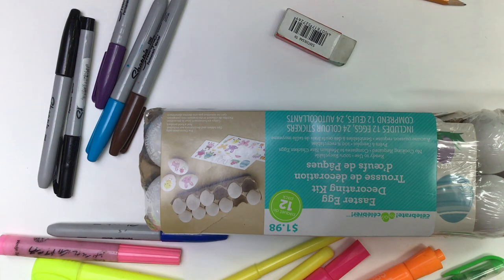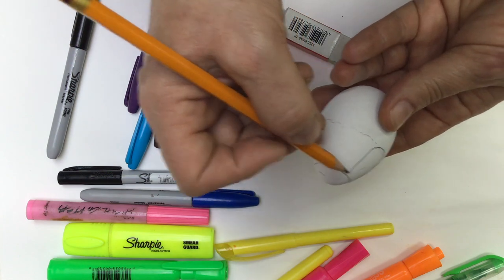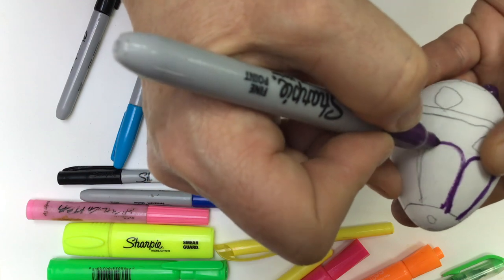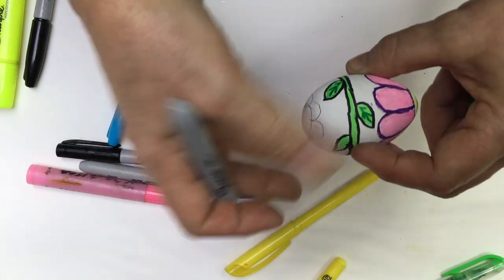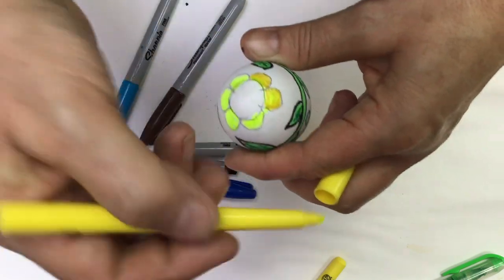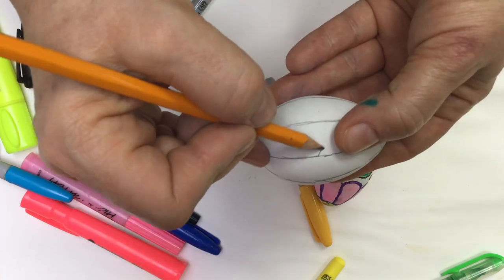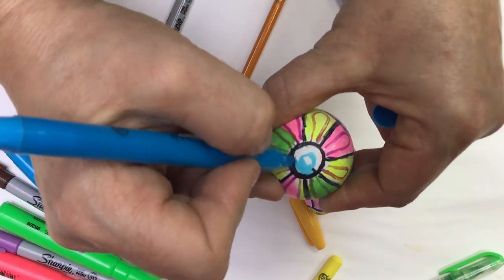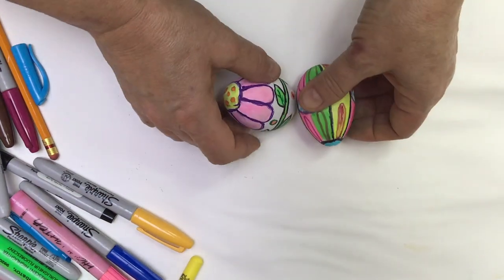Art Projects For Students: Easter Eggs Pisanki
A stimulating project that children aged 7-14 years will love. A few art materials are needed. Dr. OK offers the easy to follow step-by-step instructions.